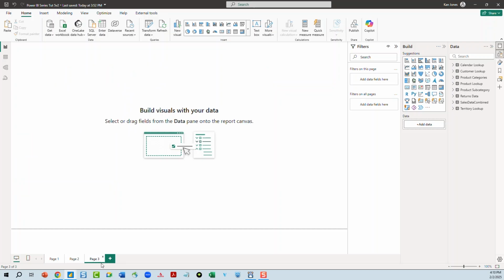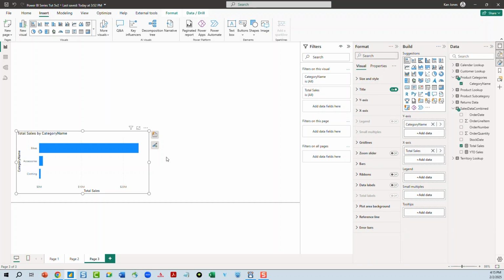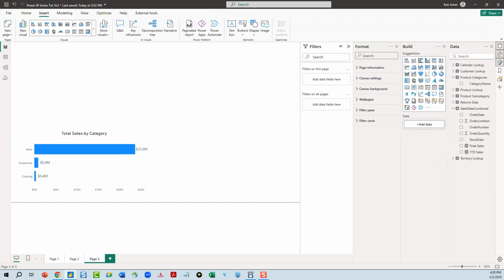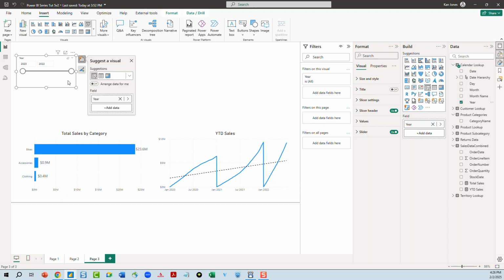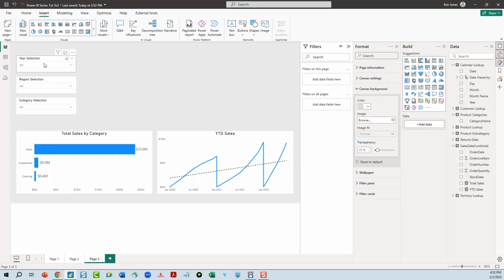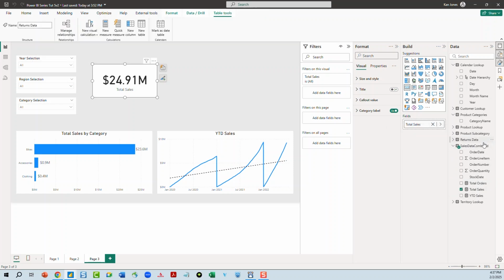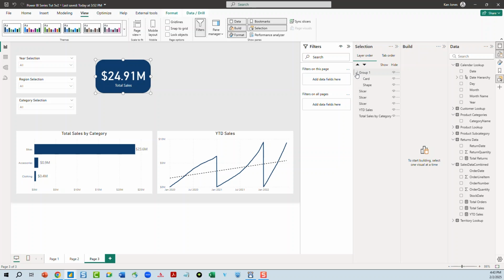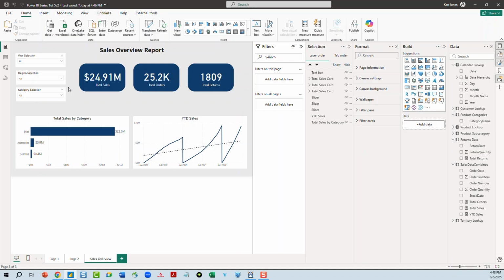Power BI Series Part 5: Data Visualization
What’s good, Techies? In this video, I'm jumping into the visual side of Power BI. I'm talking bar charts, line charts, slicers, and some little tweaks that make your reports and dashboards deliver! This is where numbers start telling stories.

Here’s What We’re Covering:
✅ Creating and customizing stacked bar charts for easy comparisons
✅ Designing time series line charts to track sales trends over time
✅ Adding slicers to filter data by year, region, and product category for interactive reports
✅ Formatting visuals with tooltips, trendlines, and dynamic labels

Pro Tip: A well-designed visualization isn’t just pretty—it drives better decision-making. Let’s make sure your visuals are working for you, not against you.

Quick Question: Ever had a visual that just didn’t click with your data? Share your experiences in the comments—I’d love to hear how you got it right!

🔧 What We’ll Use Today:
• Bar and line charts to visualize trends and categories
• Slicers to filter and drill down into your data
• Format pane to tweak your visuals for maximum clarity

• Beginners learning how to create Power BI visuals

📢 Keep the Learning Going:
Got questions or Power BI tips of your own? Let’s keep the convo rolling in the comments—I’m here to help and learn from you!

🛠 Next Steps:
If this video helped you, make sure to:

⏱️ Timestamps:
Intro to Visualizations: 00:05 - 00:50
Creating Bar Charts: 01:00 - 02:23
Line Charts for Time Series Data: 11:59 - 13:04
Using Slicers to Filter Data: 16:25 - 17:15
Formatting Tips: Tooltips, Trendlines, and Labels: 15:47 - 16:13
Advanced Visualization Techniques: 30:08 - 31:05

Let’s build these skills together and make Power BI simple, powerful, and something you can add to your resume.